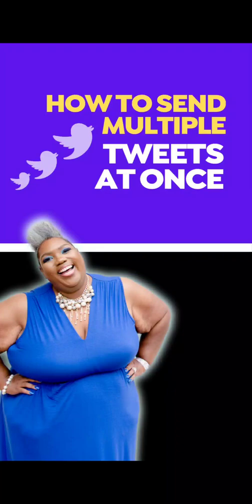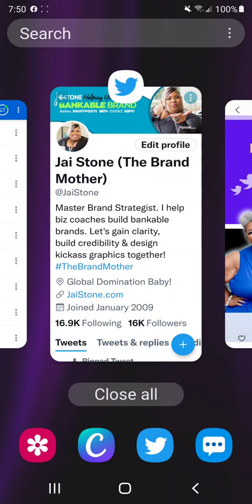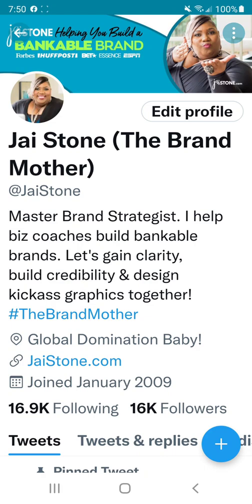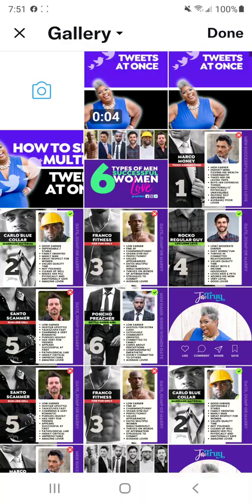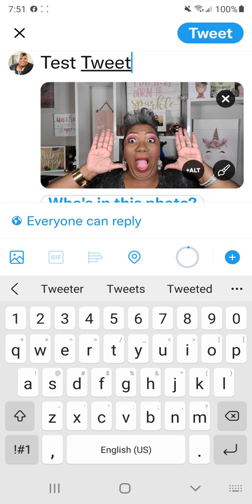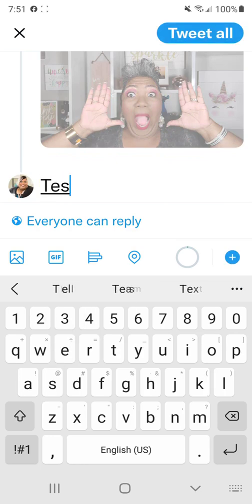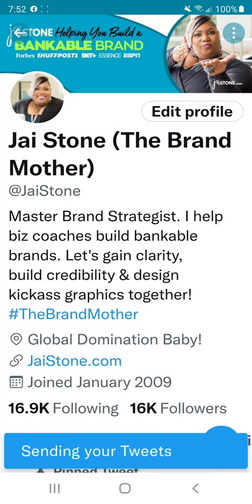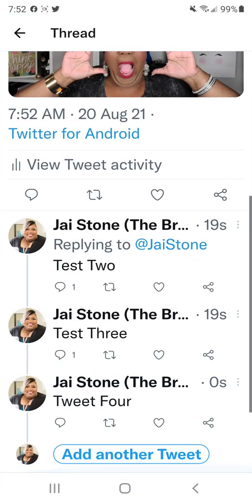How To Send Multiple Tweets At Once (2021)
Twitter has a limit of 280 characters per tweet. This could be a challenge for storytelling or sharing expert advice. In this video I'll show you how to string several tweets together into a series, using your mobile device.